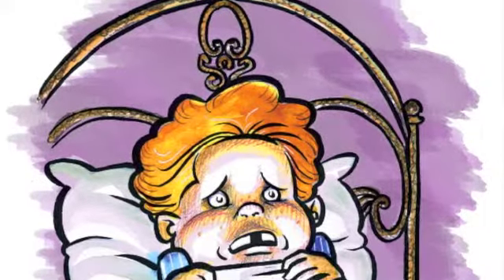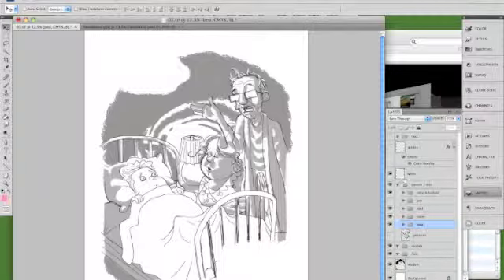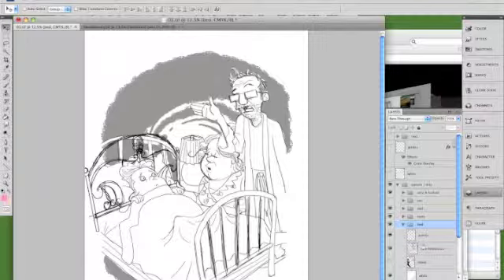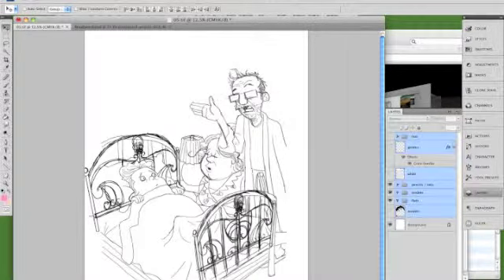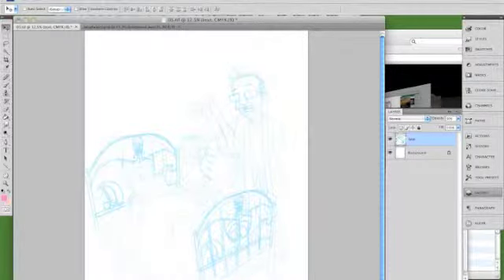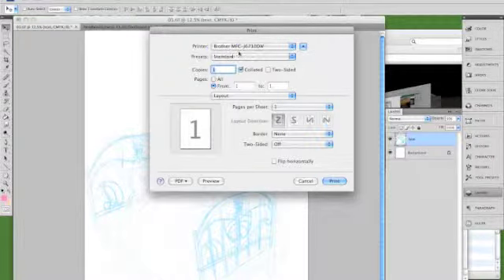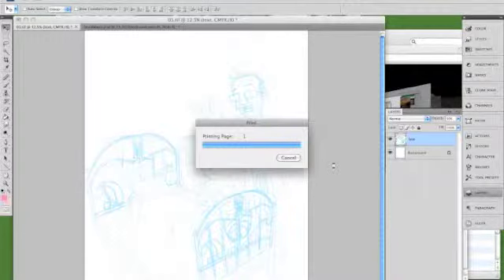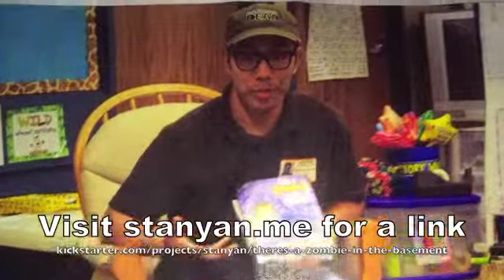Zombie in the Basement blueline tutorial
I'm taking a page from my There's a Zombie in the Basement book in production, created in Photoshop CS4, and converting it to print in blueline so I can ink it by hand.

Make sure I produce more of these, visit my Kickstarter at